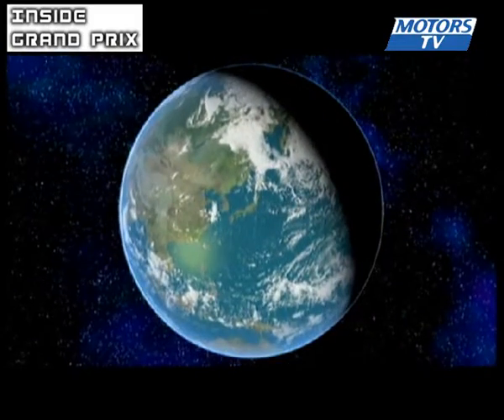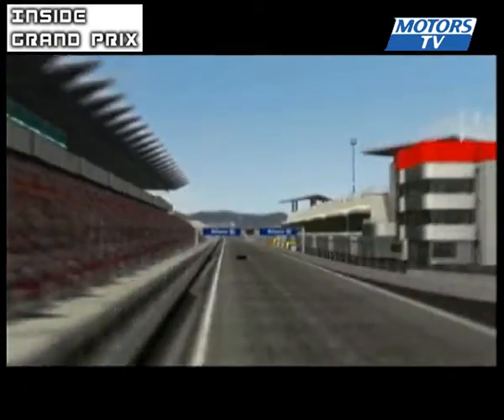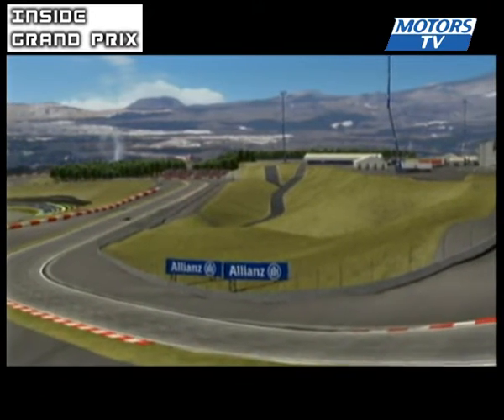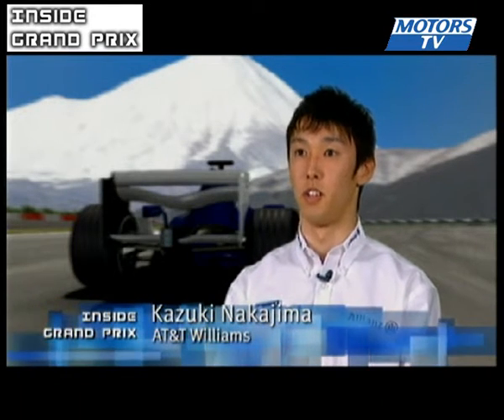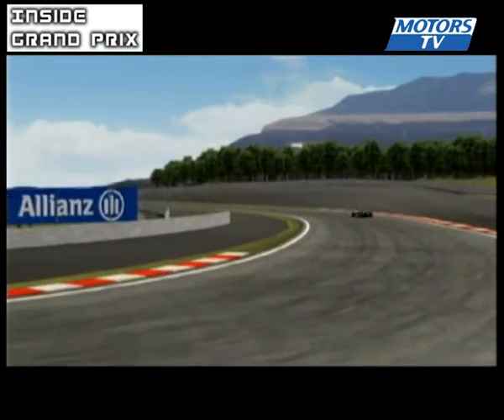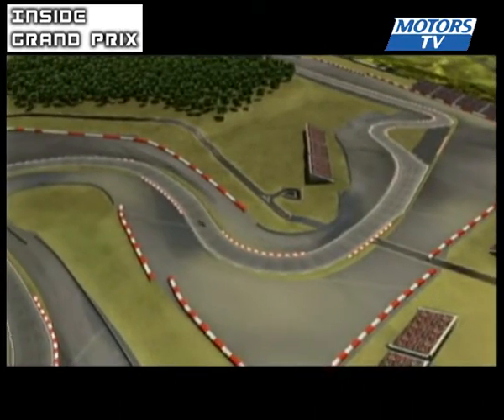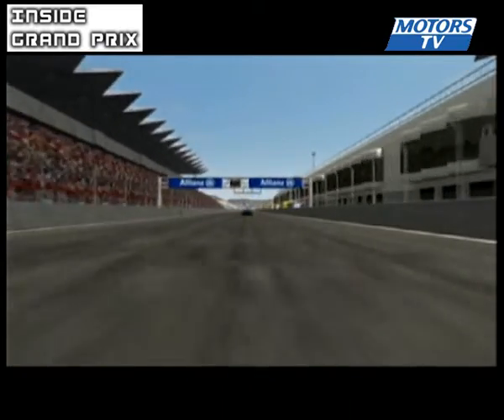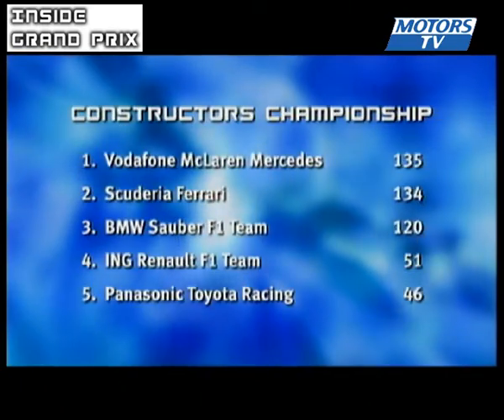A presentation of Fuji - Home of the Japanese GP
Inside GP presents Fuji - the home of the Japanese GP.